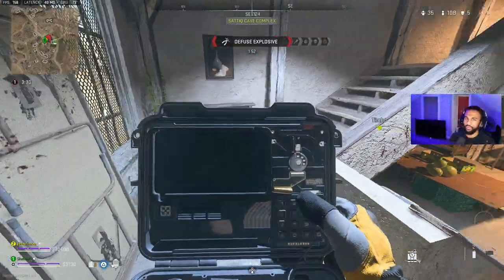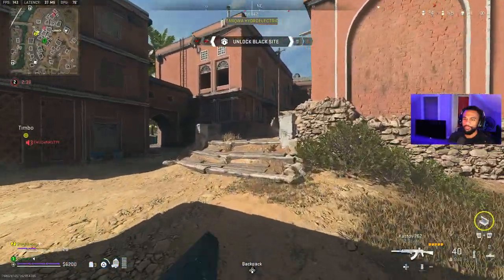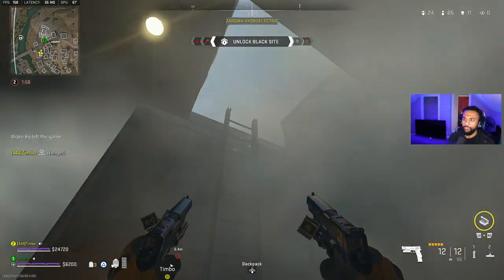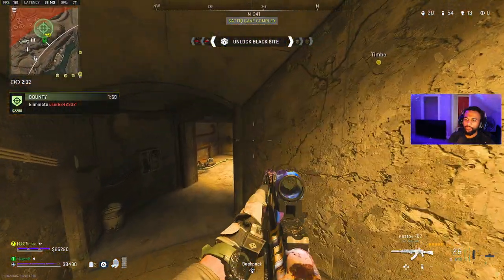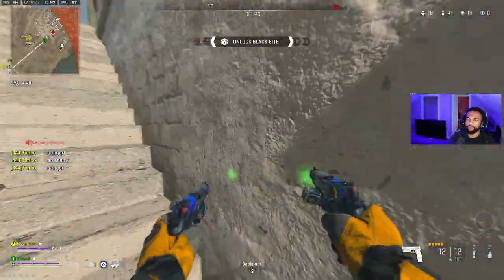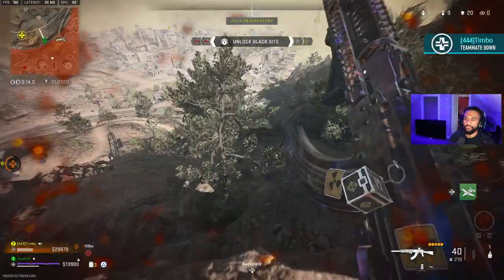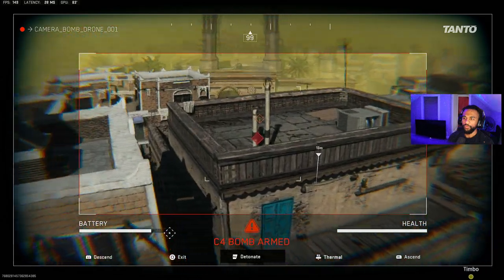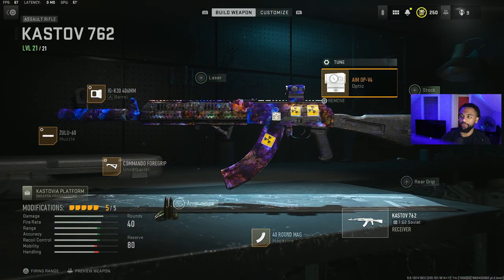The Fastest Killing AR in Warzone 2.0 😱 (Best Class Setup for Warzone 2.0)